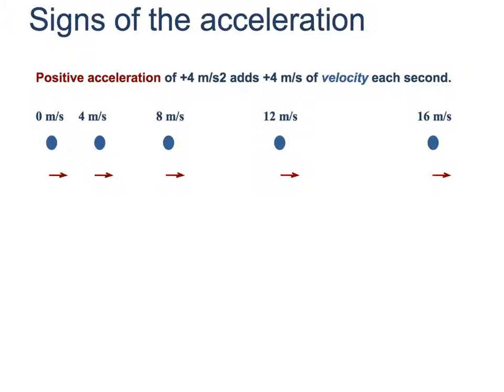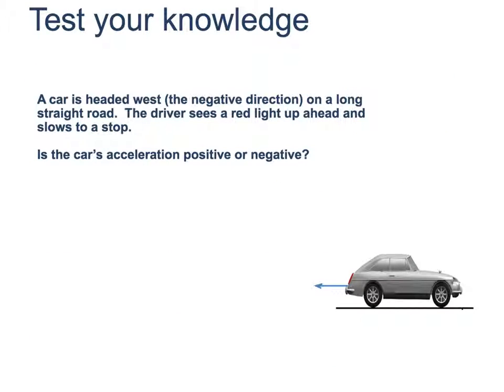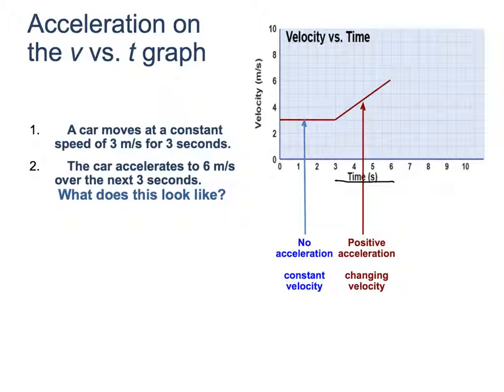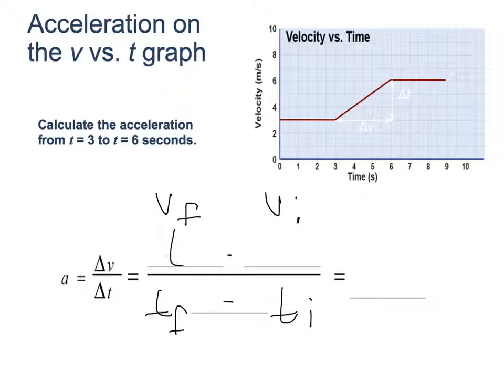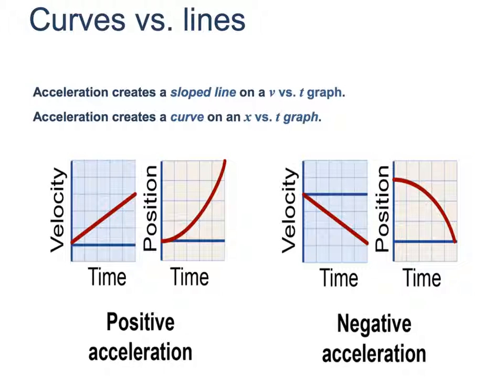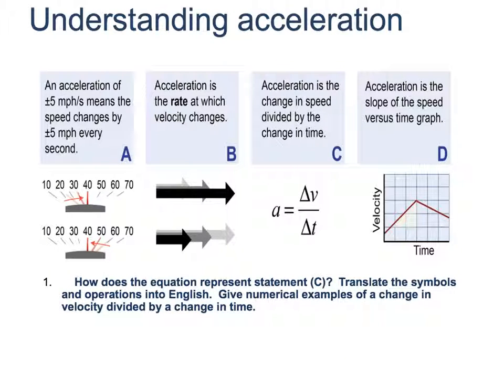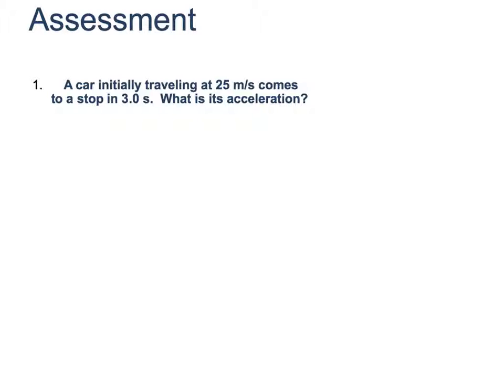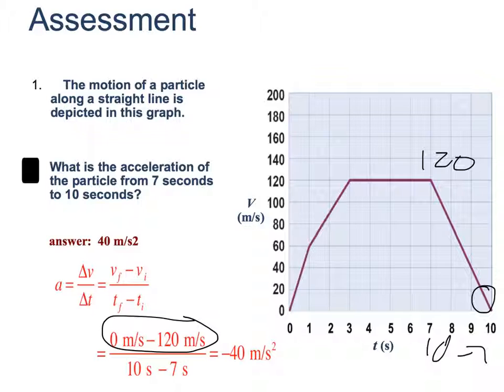acceleration part 2 4 1